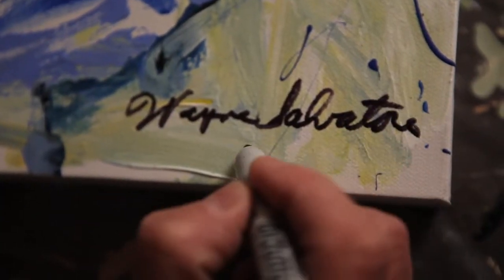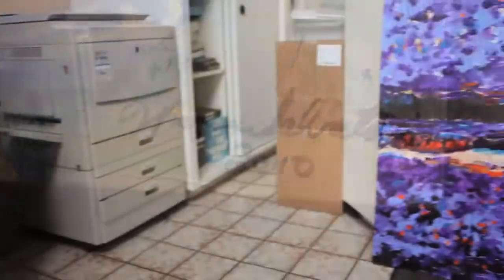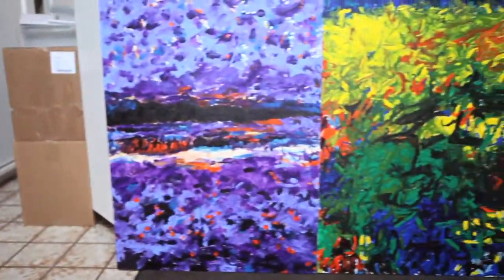Abstract Art, Abstract Paintings and Abstract Fine Art Pieces by Artist Painter Wayne Salvatore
Wayne Salvatore is an abstract fine art creator, a photographer, and a lover of colors and shades. Although his formal education was in Photojournalism, art and abstract art  have always been a big part of his life -  he loved exploring the works of artists like Salvador Dali and Vincent Van Gogh . In 2004 a turning point in his life came, when a strange incident pushed him to immerse himself into the world of abstract art and abstract art painting. He started spending some considerable time alone, creating large abstract fine art expressionist pieces.  He built upon his color knowledge from photography and currently creates intense and highly energized abstract paintings.